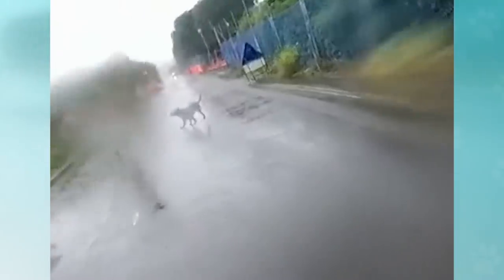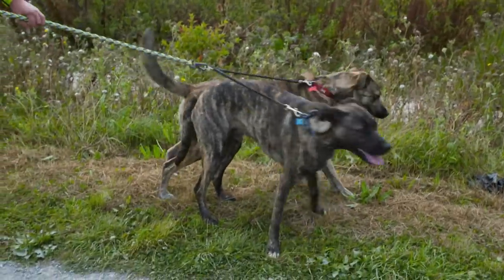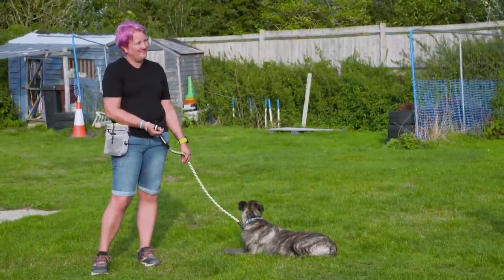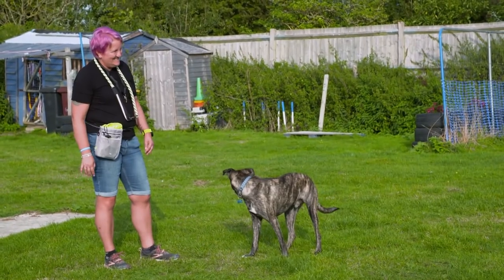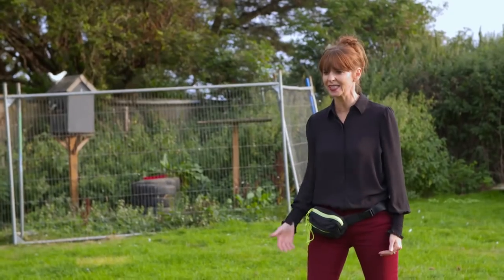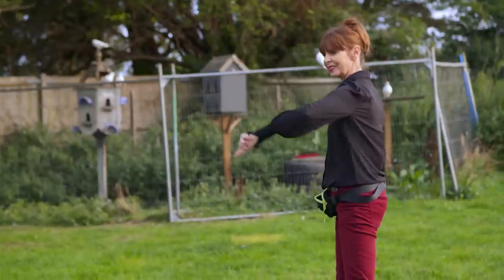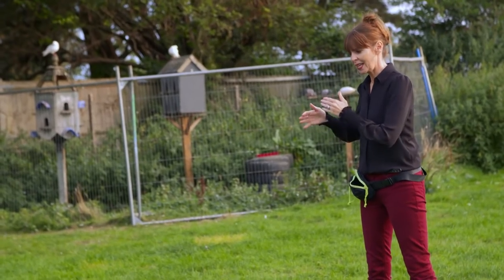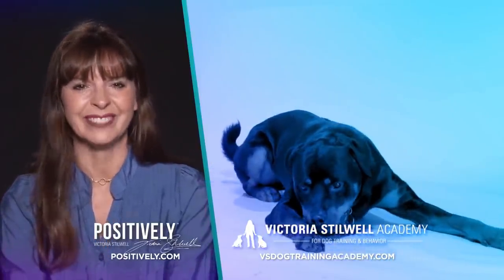Victoria Shocked By Dogs That Chase Runners On Walks | It's Me or The Dog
Victoria shocked by 'Dangerous' walks, as two unleashed dogs chase down runners and cyclists!